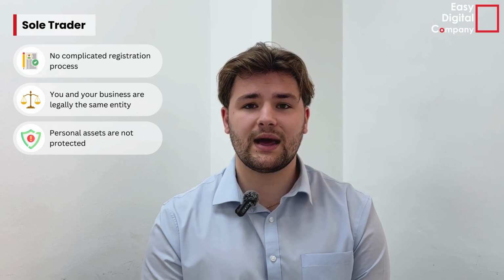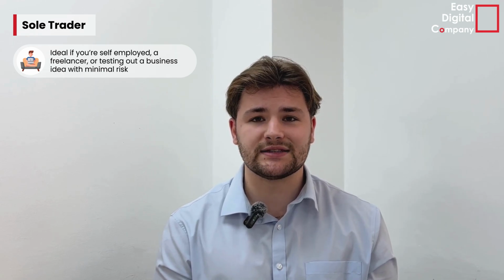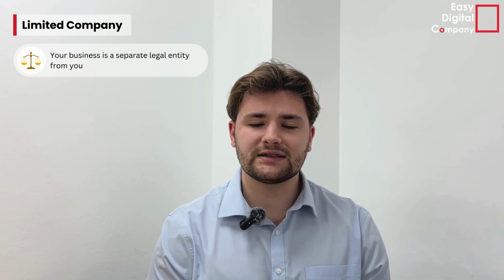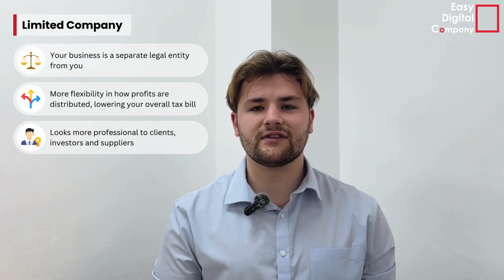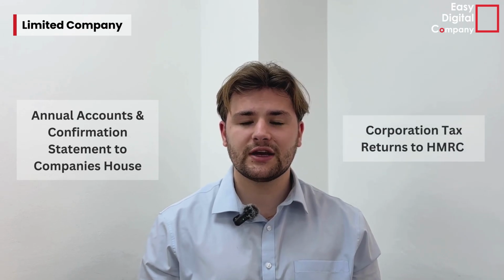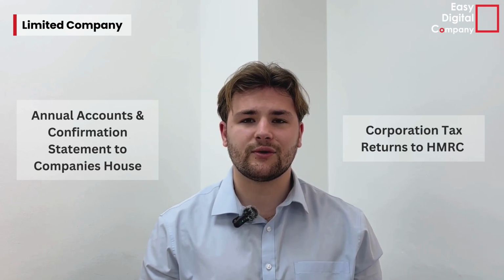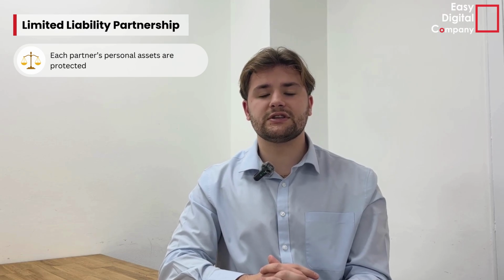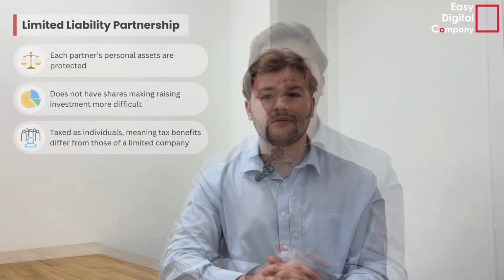How to Choose the Right Business Structure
Not sure which business structure is right for you? Choosing the right company type is a crucial step in setting up your business, and it can impact everything from taxes to personal liability. In this video, we’ll break down the most common options and help you decide which structure best fits your goals.

00:00 Intro
00:22 Sole Trader: Pros & Cons
01:38 Partnership: Is it Right for You?
02:27 Limited Company: Key Benefits
04:06 Limited Liability Partnership: A Hybrid Option
04:49 Public Limited Company: When Should You Consider It?
05:21 Recap
05:46 Outro